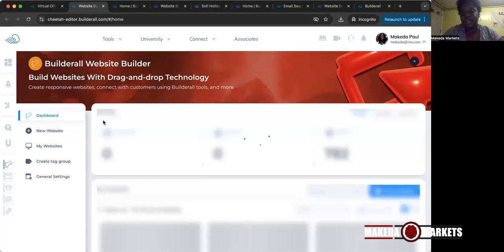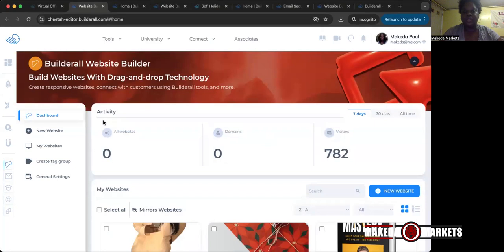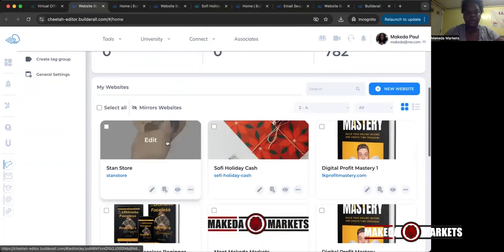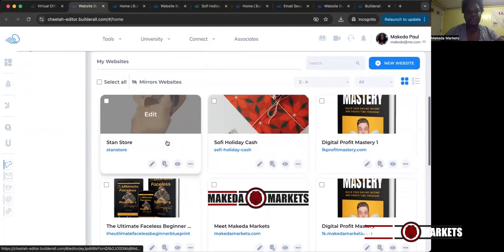How to Use Builderall to Make Money as an Affiliate 2025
Want to make money as a Builderall affiliate in 2025? This video reveals the BEST strategies to crush it! Learn how to find profitable niches, build high-converting funnels, and leverage the latest Builderall tools. From beginner to pro, this is your guide to affiliate success.

Are you ready to start making money with Builderall?